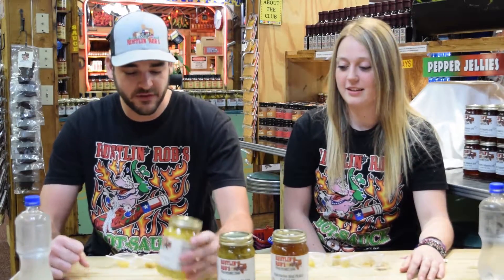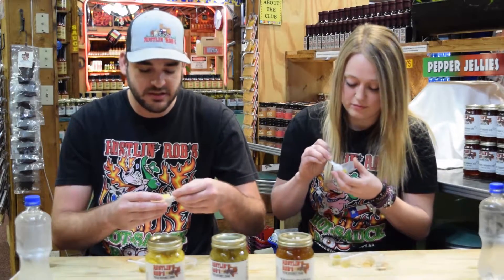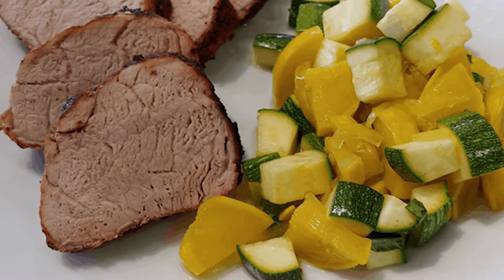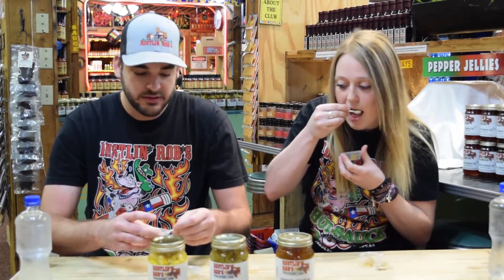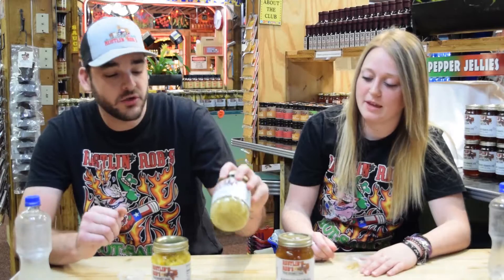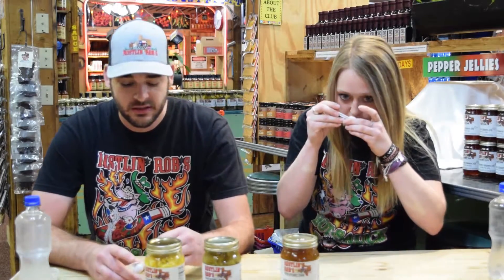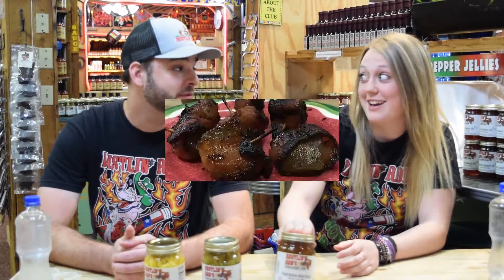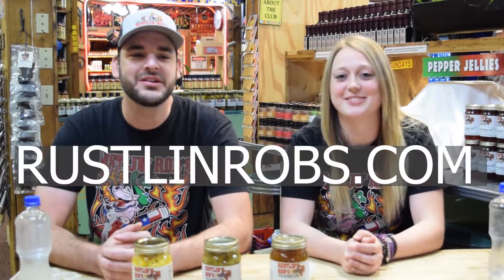Rustlin' Rob's Taste Testing. Unique Pickled Items!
A brief description and tasting of three unique pickled items here at Rustlin' Rob's Texas Gourmet Foods in Fredericksburg, Texas.